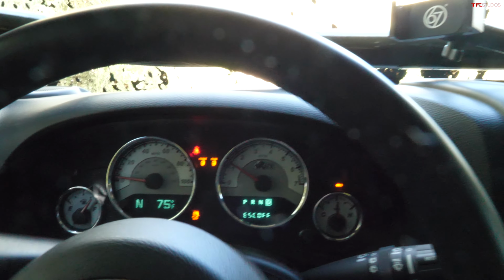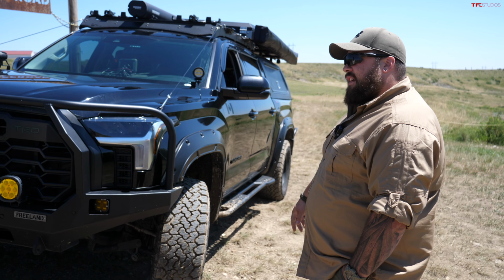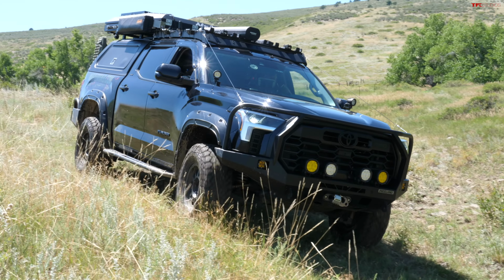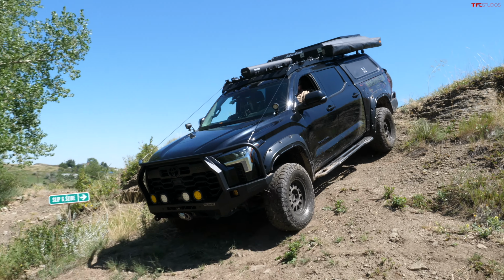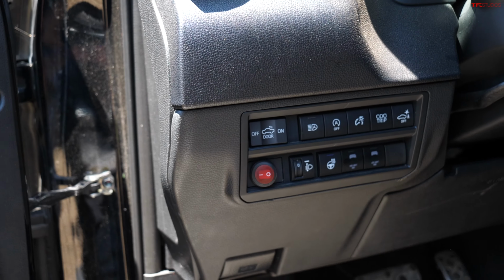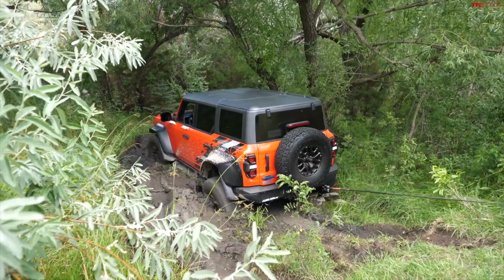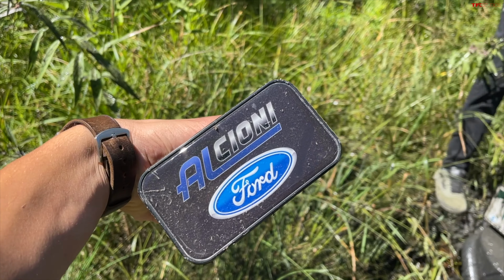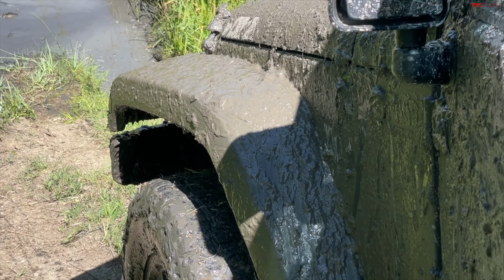Toyota Tundra Overland Adventure Goes Wrong: Our Camera/Recovery Rig Got EXTREMELY Stuck!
Plan your next big trip with onX Offroad, now available for Apple CarPlay/Android Auto enabled vehicles. Available in the Apple App Store or Google Play Store.

Alex and Kase meet up with TFL viewer JP and his Toyota Tundra to take on the onX Offroad course at Tumbleweed Ranch.